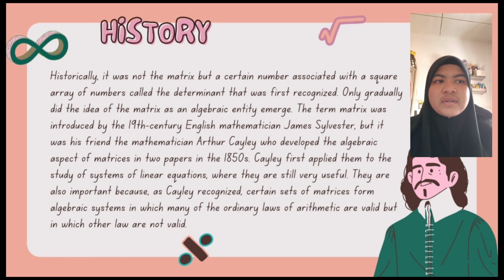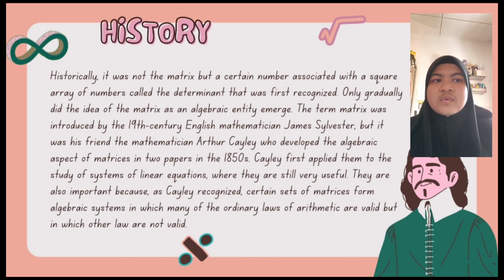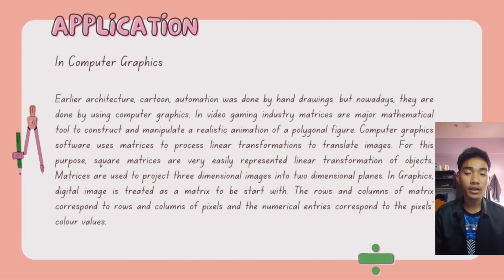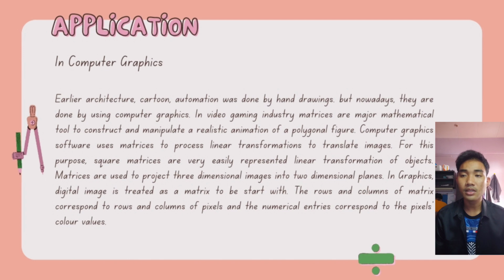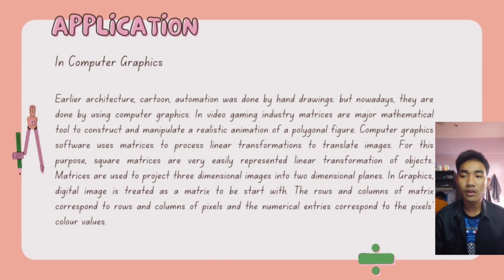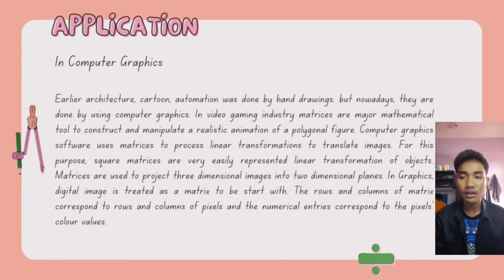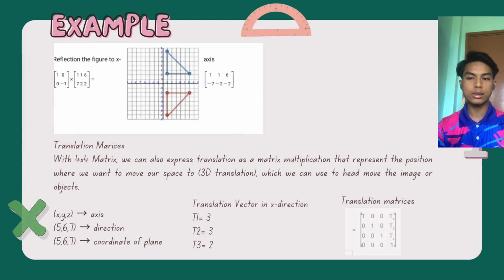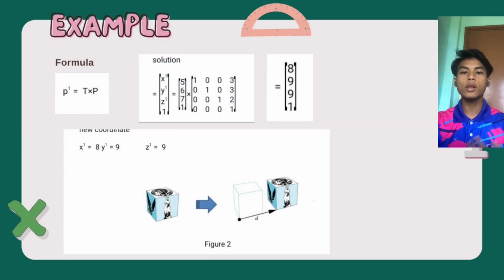EDI 3013(K2) G-10 MATRIX